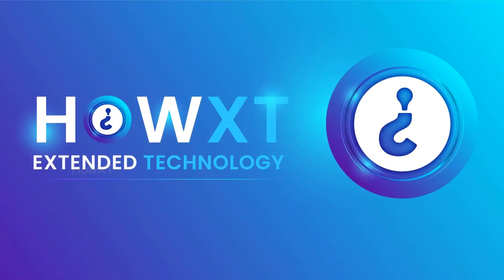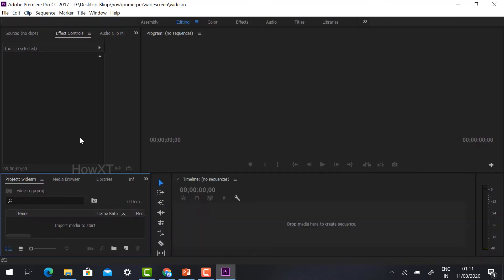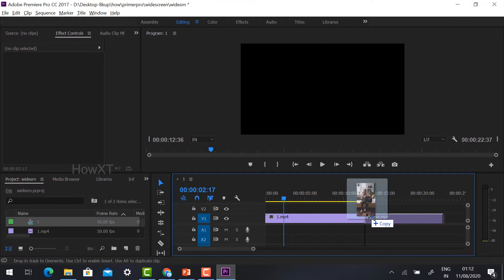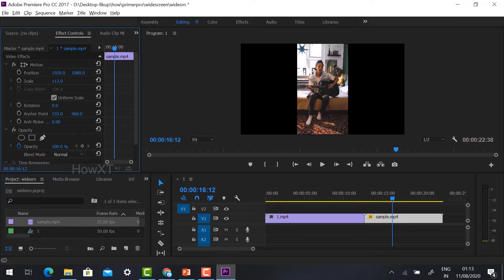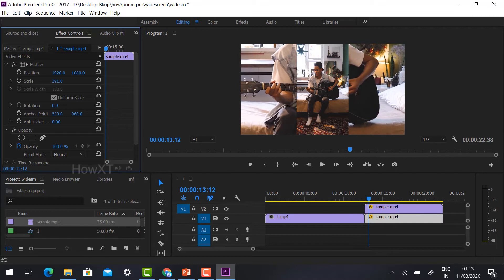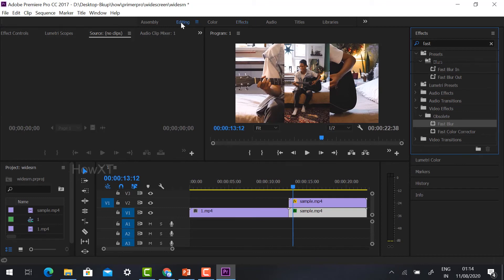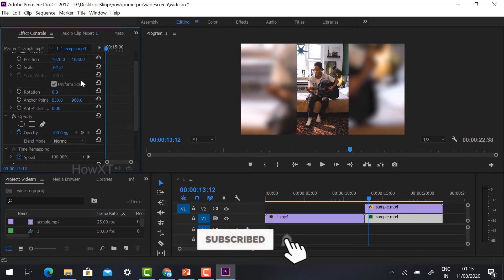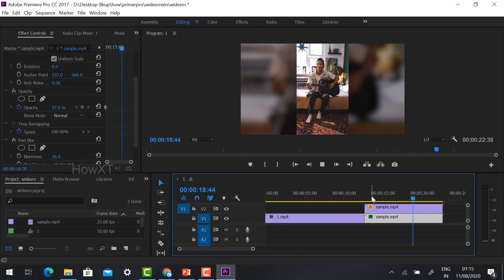How to Convert Vertical Video to Widescreen | Adobe Premiere Pro Tutorial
In this video How to Convert Vertical Video to Widescreen in Adobe Premiere Pro. easy to make your mobile video into professional way.

Social media apps these days record vertical video for stories. If you're looking to post these videos to other platforms like YouTube, you may not want to have black bars on the sides of your video. In this tutorial, learn how to enhance vertical videos for display in widescreen 16:9 format in Adobe Premiere Pro CC 2020